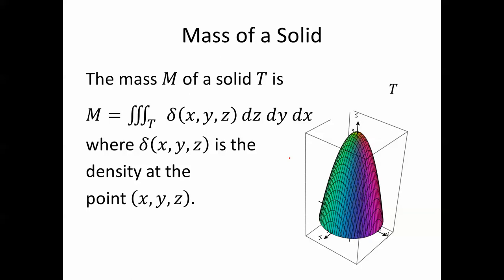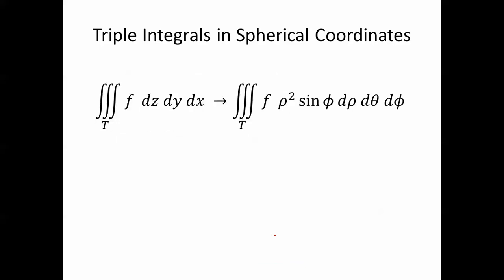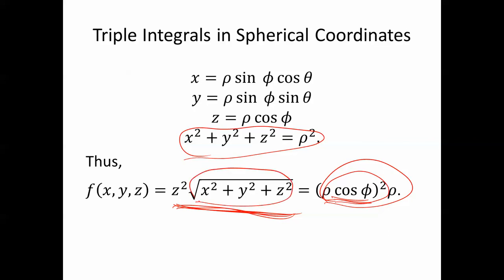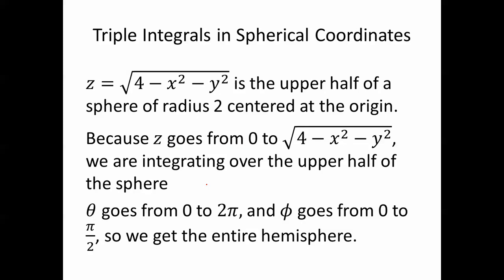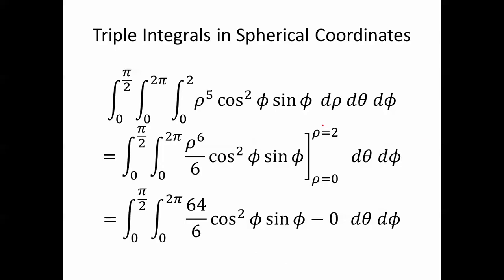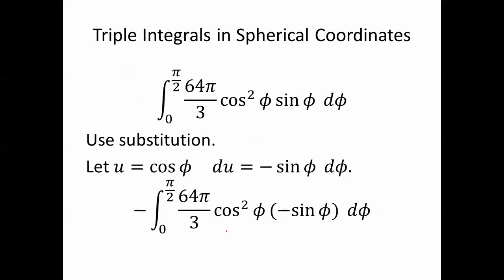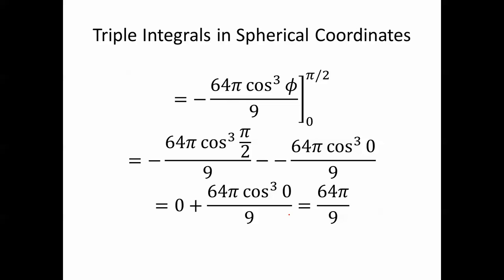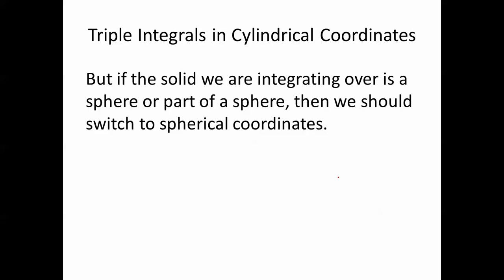Triple Integrals in Spherical Coordinates